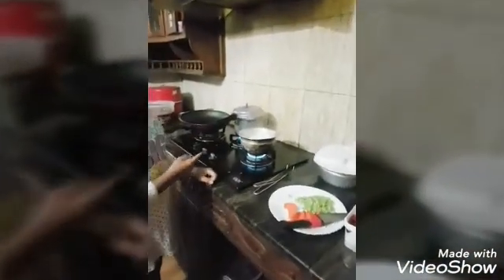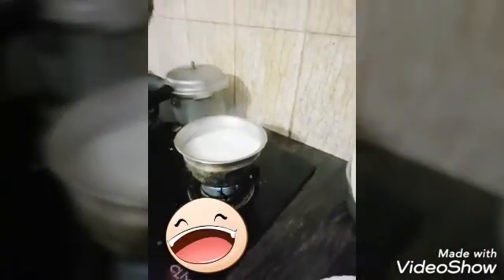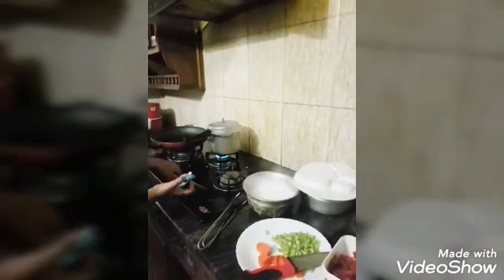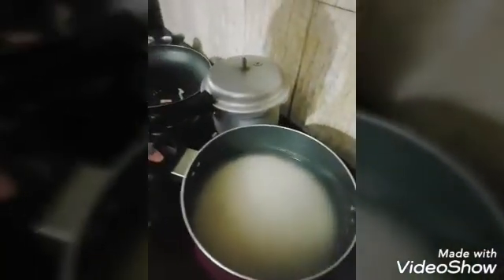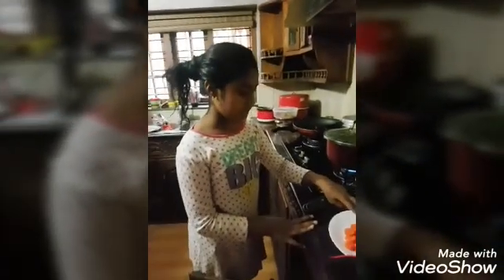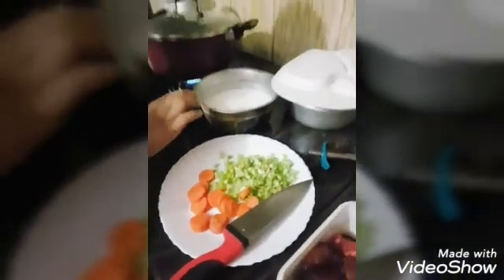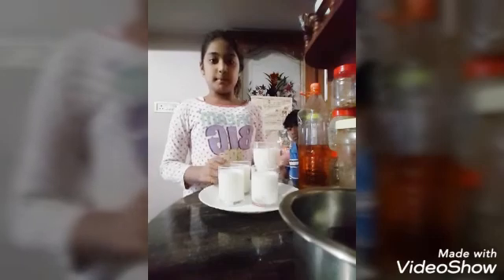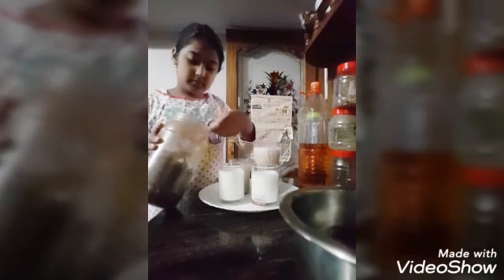School Food Preparations for me and my siblings | Dana♡♡♡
Hi guys, this is just my own cooking version. Hope to be soon a professional  cook like you guys.Hope you will have fun and enjoy watching my video. Thank you.